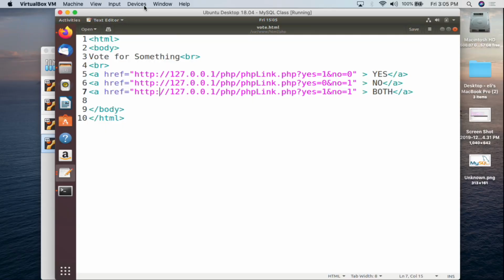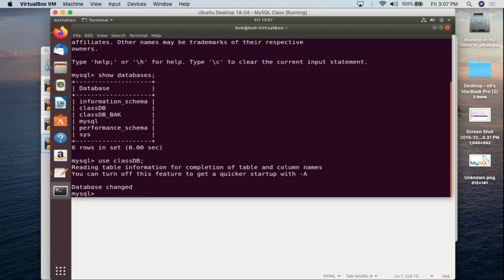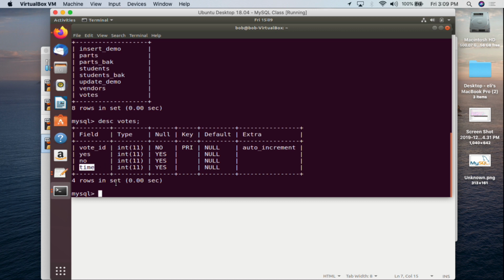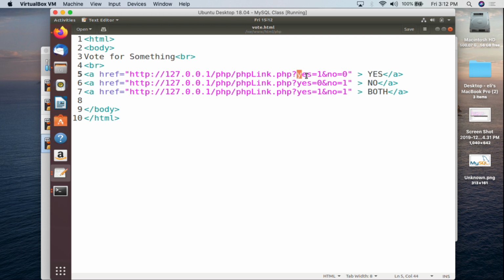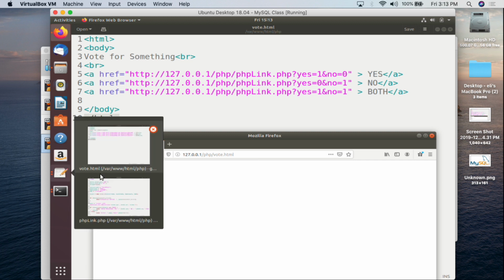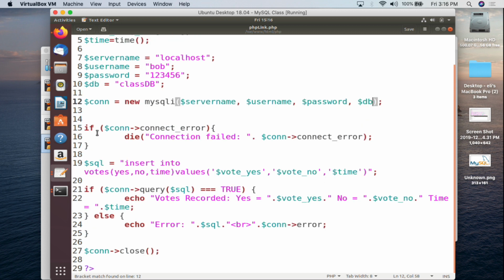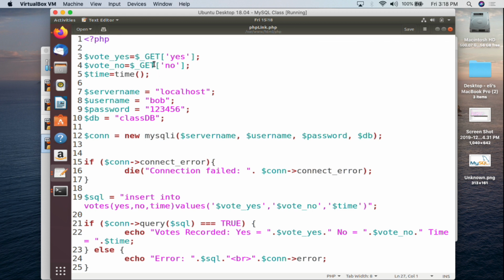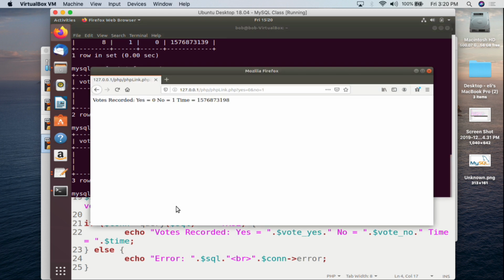MySQL - INSERT Records with HTML Hyperlinks and PHP($_GET)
Using the GET method you can pull variable values from HTML hyperlinks and process them in a PHP script to Insert records into a MySQL Table.